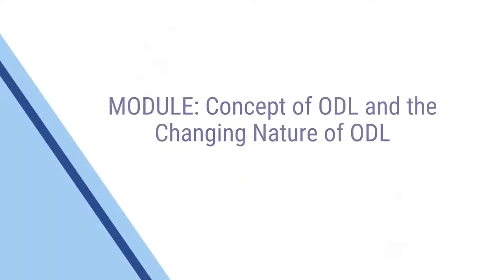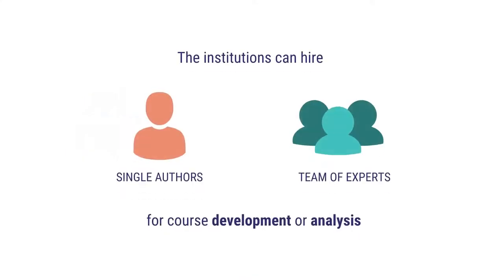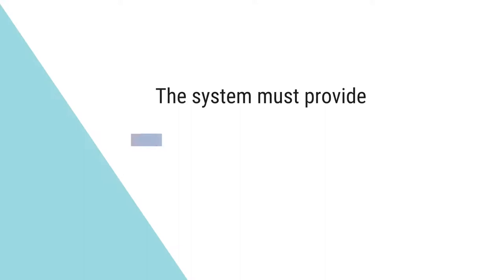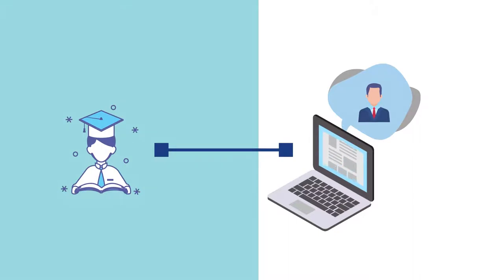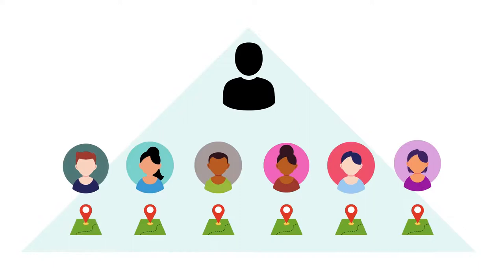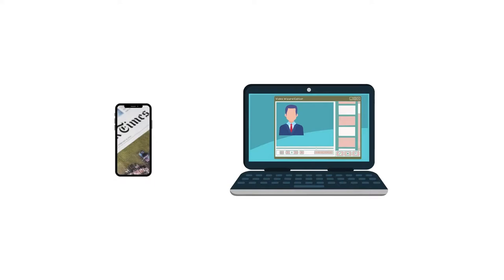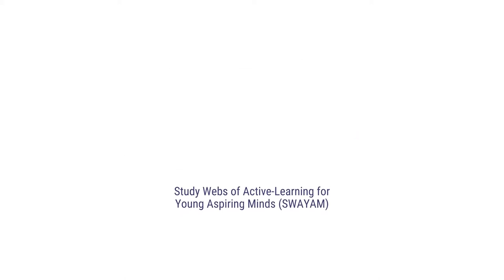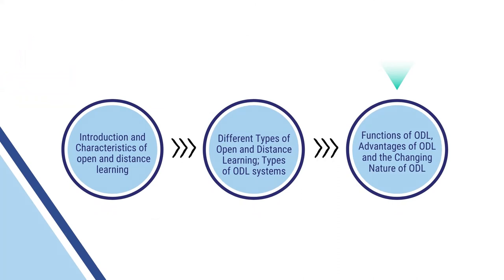Mod 1 set 3 Functions of ODL, Advantages of ODL and The Changing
Module I- Concepts of ODL, Changing Nature of ODL